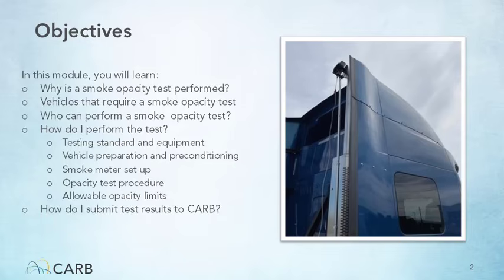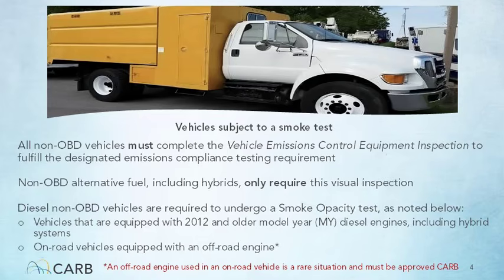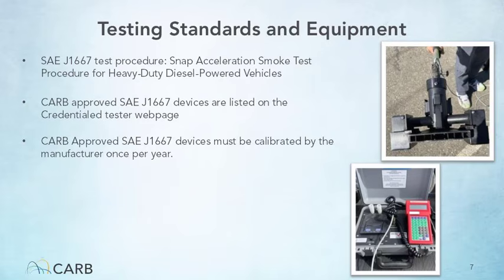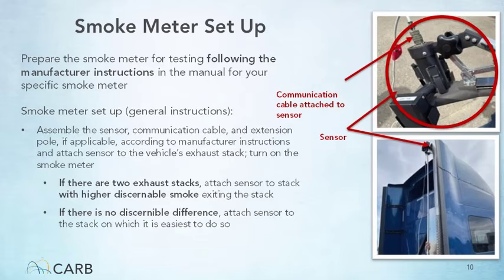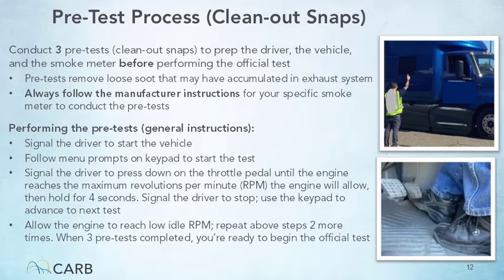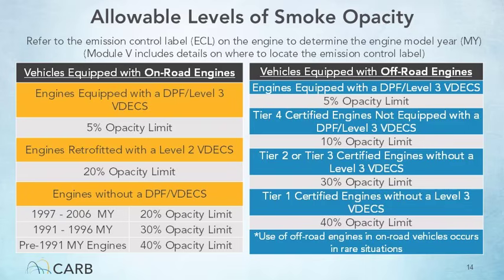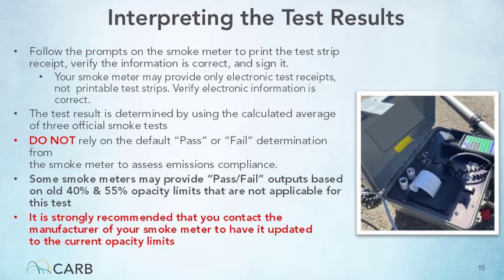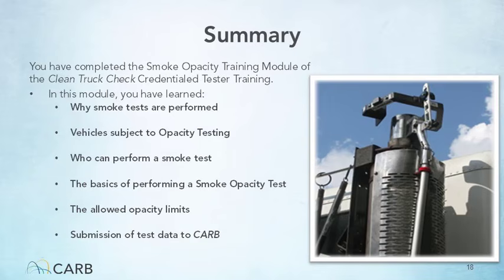Clean Truck Check Credentialed Tester Course Module 4 SAE J1667 Opacity Testing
Testing information and procedures for SAE J1667 Opacity Testing